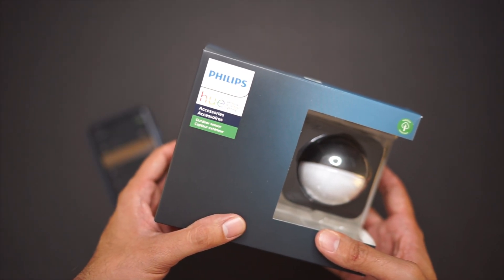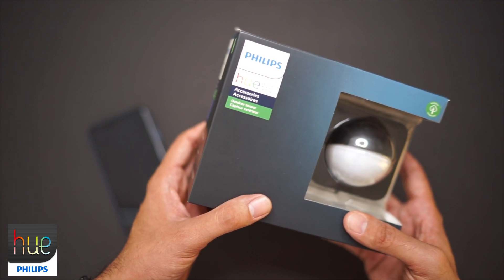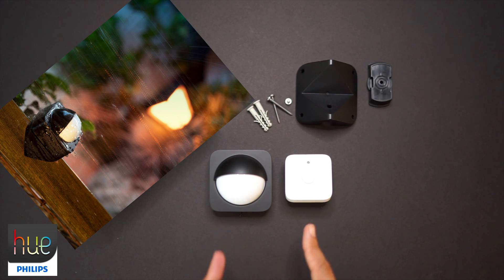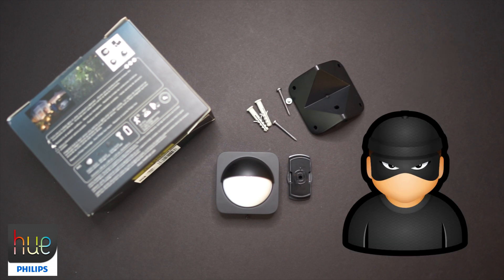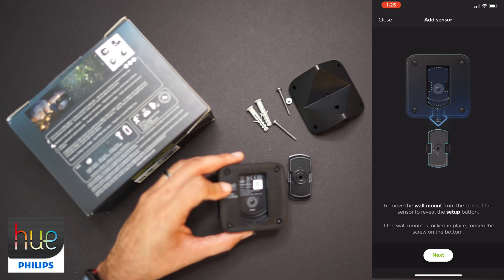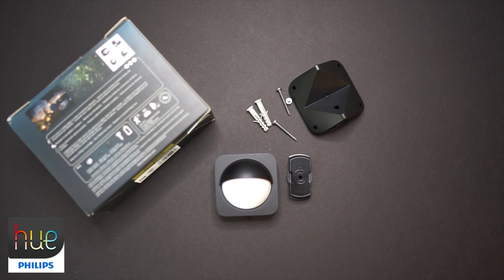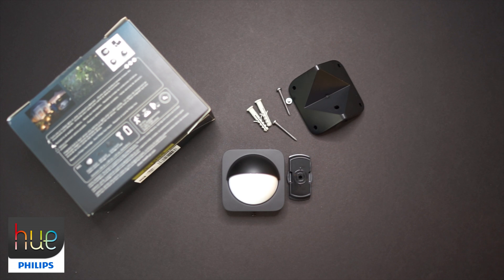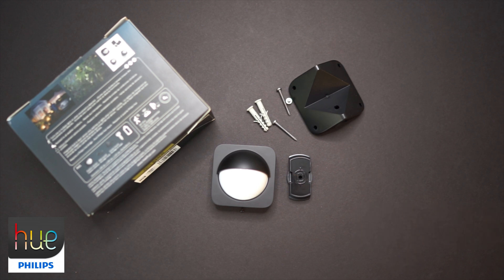Review: Philips Hue Outdoor Sensor- HomeKit Compatible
The Philips Outdoor Sensor works as a light motion detector outside of your home to turn on lights or other scenes. It can also operate as a temperature sensor with apples HomeKit.